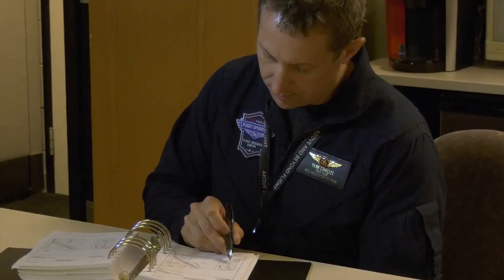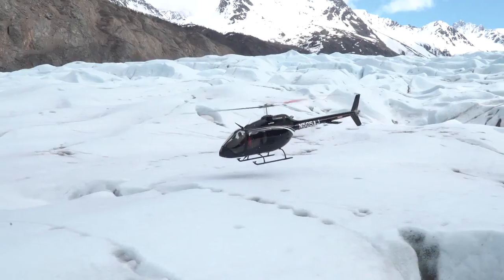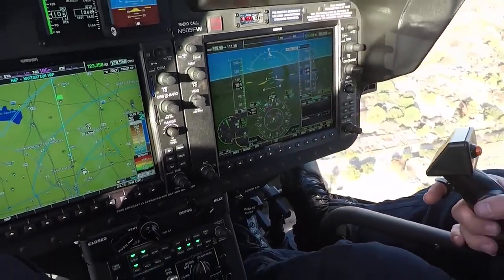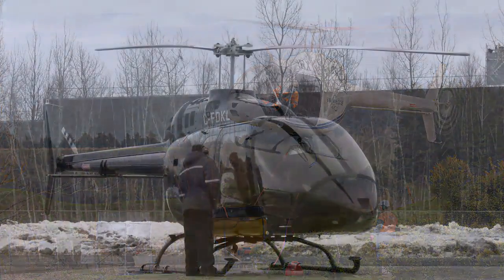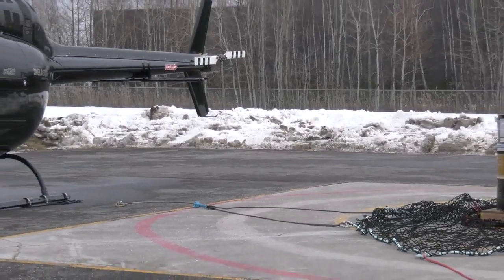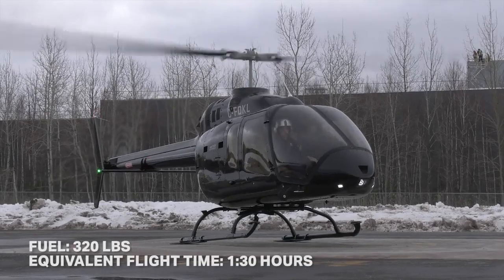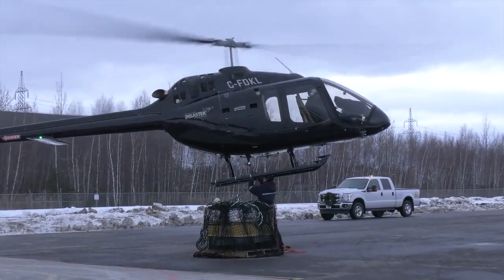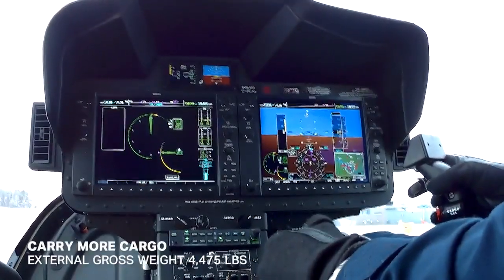Bell 505 – Utility Cargo Hook Demonstration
Experience the capable and flexible Bell 505 lift 1,660 lb in a demonstration of its cargo-carrying capability.